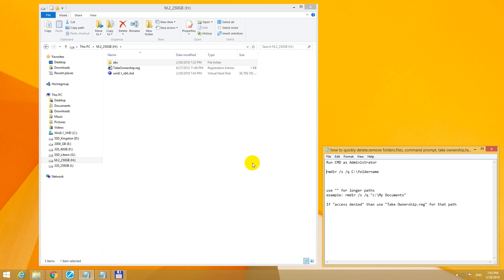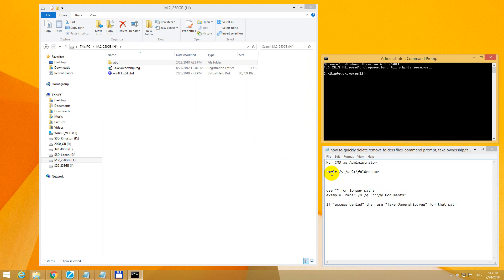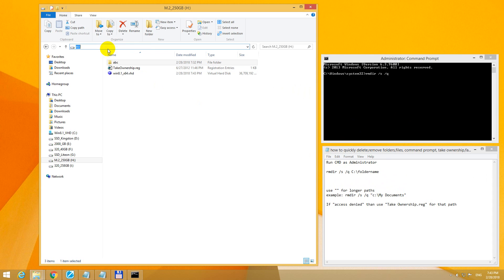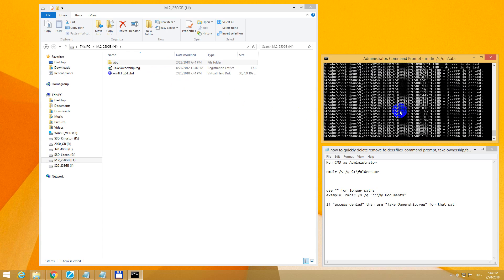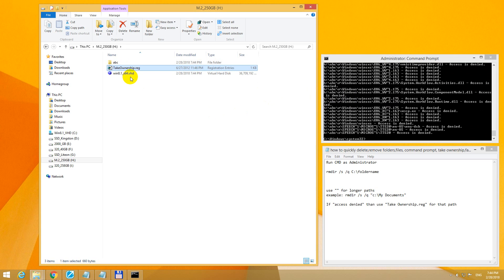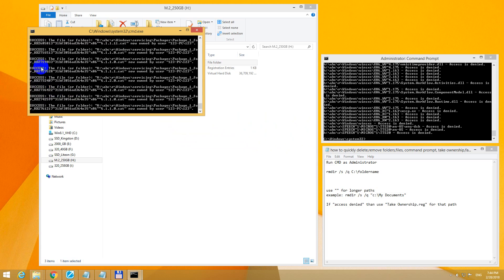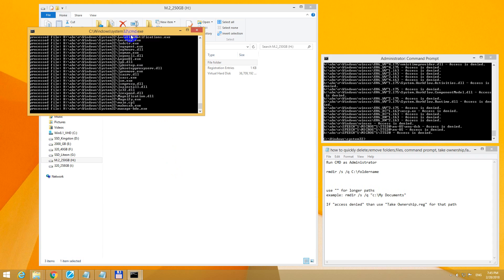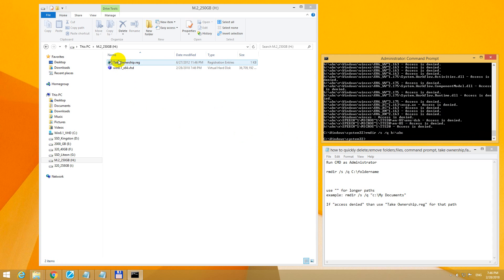How to Delete files and folders faster (Command Prompt, rmdir /s /q)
Run CMD as Administrator
rmdir /s /q C:\foldername

Use "" for longer paths, example: rmdir /s /q "c:\My Documents"
If the "access is denied" than apply "Take Ownership.reg" for that folder.